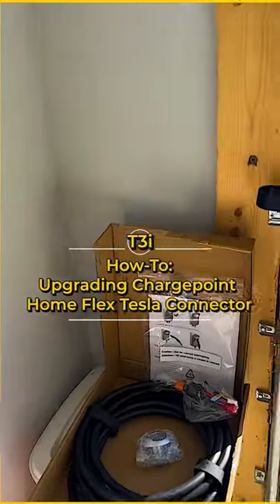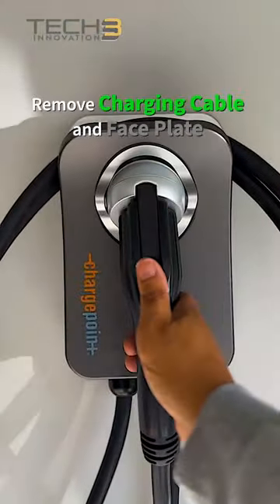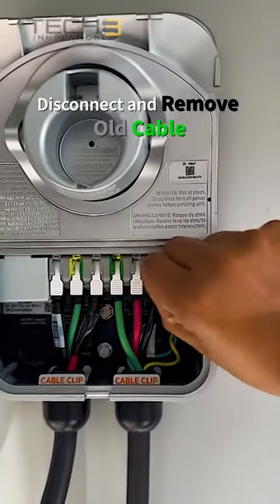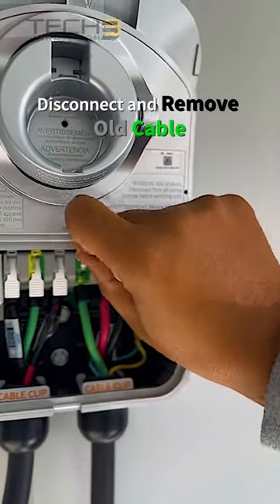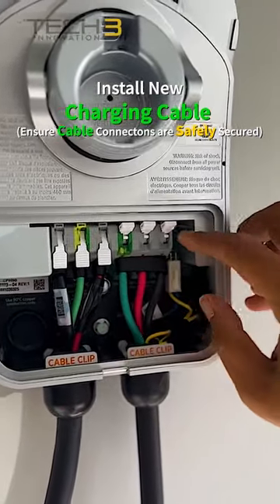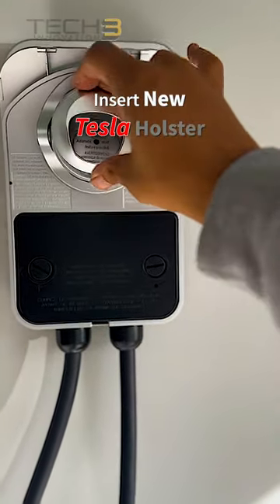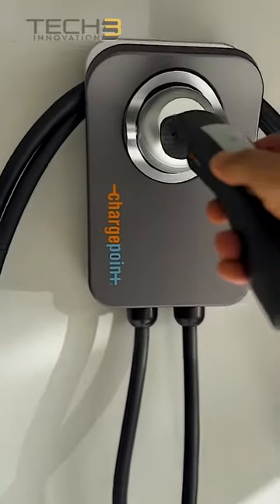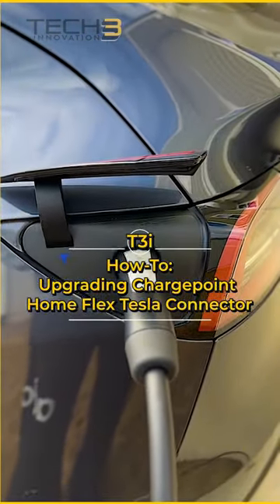ChargePoint Home Flex 🔌 Tesla NACS Connector Upgrade! Get Six Months Free Link 🚗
🔌⚡ Are you in search of the ultimate home EV charging solution? Your quest ends here! Introducing the ChargePoint Home Flex—a powerful 50-amp EVSE with smart charging capabilities packed into a compact and stylish design. Watch our informative video showcasing the seamless upgrade process to the Tesla NACS Connector. Experience reliability and simplicity, rated at an impressive 4.6 out of 5 by EV drivers! ChargePoint Tesla EVcharging 🌟

🛒 Ready to elevate your charging experience?

For comprehensive installation guidance, resources, support, and FAQs on ChargePoint Home Flex,